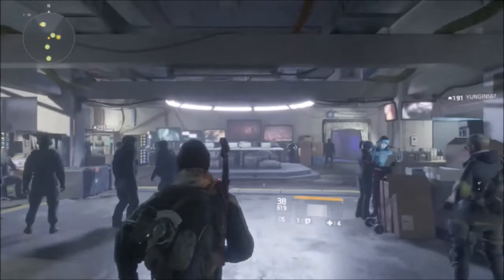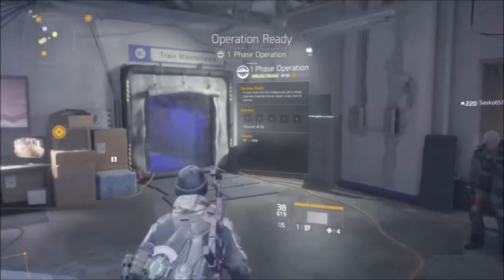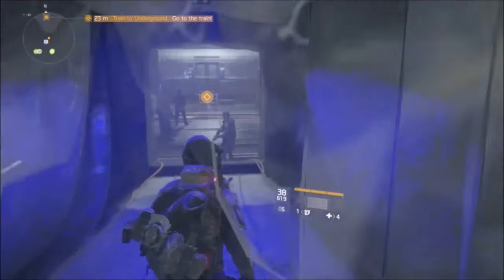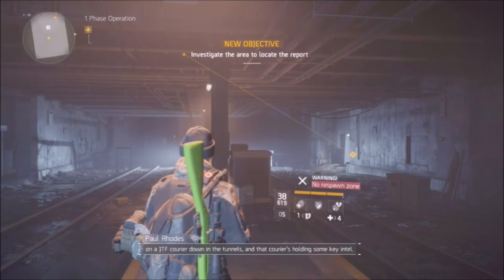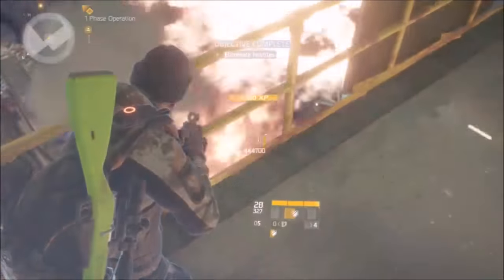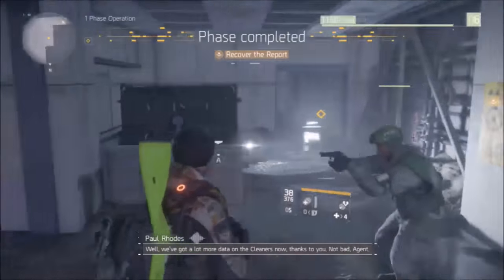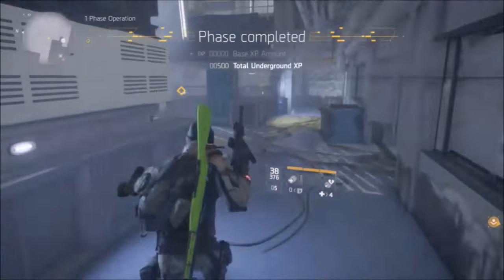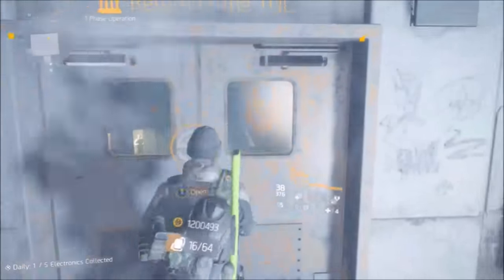The Division Fast and Easy Solo Farming Method